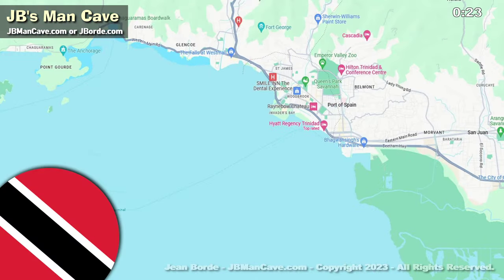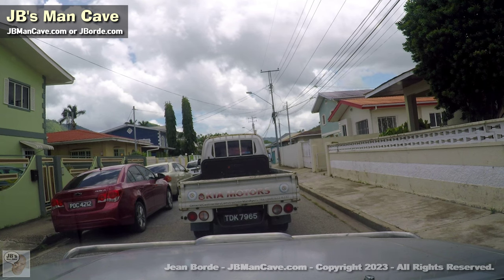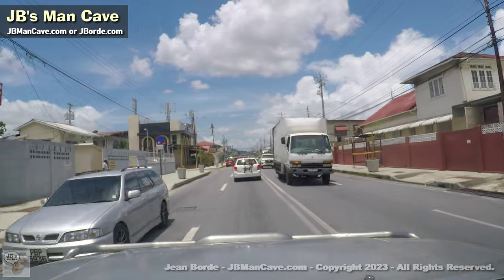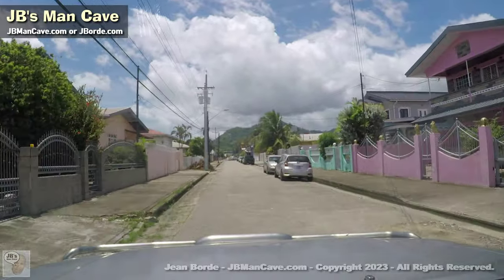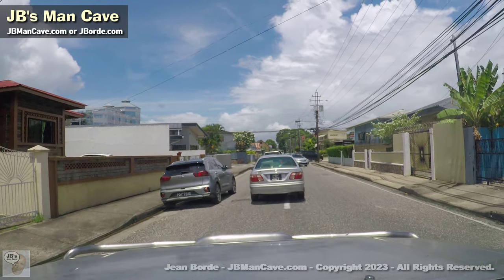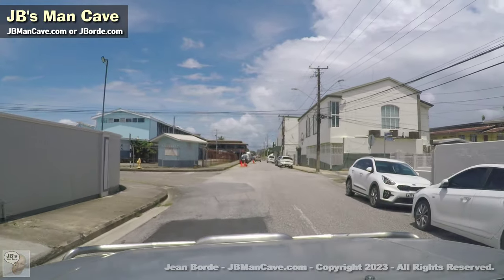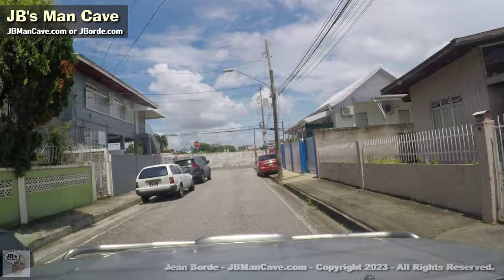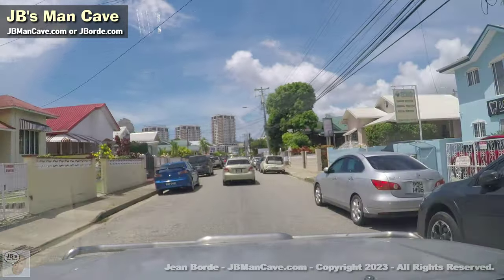WOODBROOK Port of Spain TRINIDAD and Tobago Caribbean Real Estate Road Trip JBManCave.com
A road trip to WOODBROOK, Port of Spain, TRINIDAD and Tobago, a country in the Caribbean / West Indies. Woodbrook was first designated as a residential area within the city's borders. Over the years, more and more businesses opened up on the main road of Arapita Avenue and then on to the side streets making Woodbrook more commercial than residential.